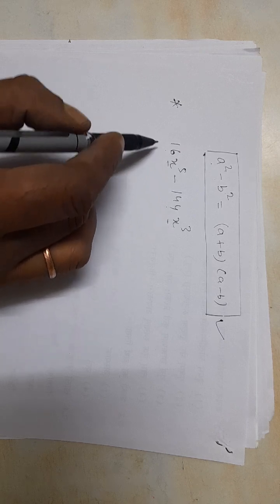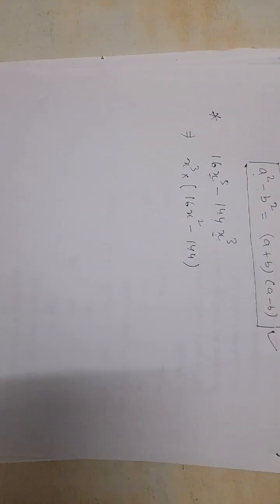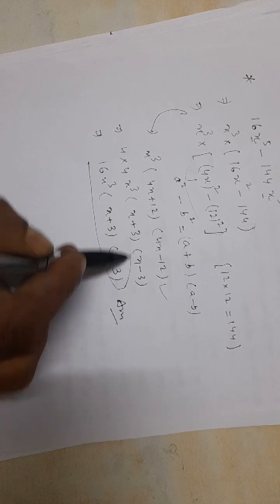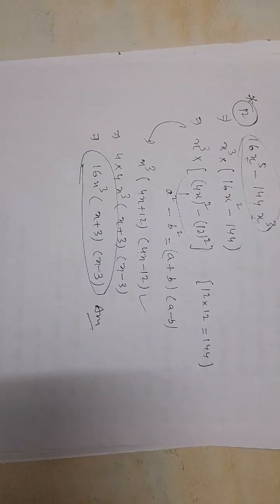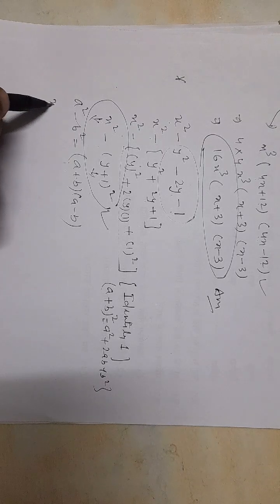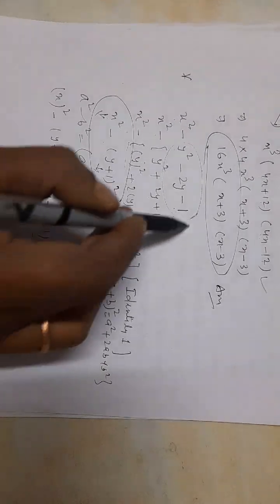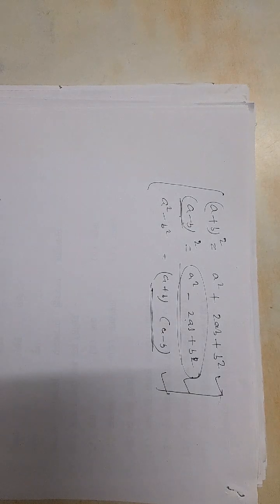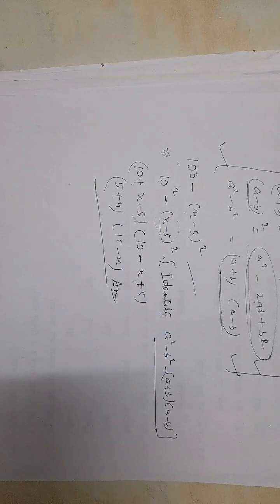Factorisation # by Dinesh Sir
Factorisation
Class VIII